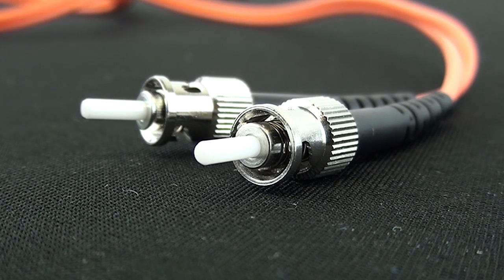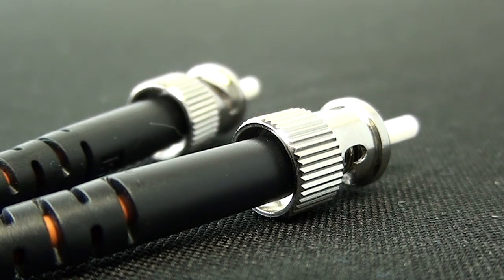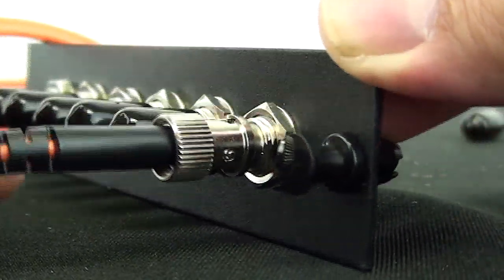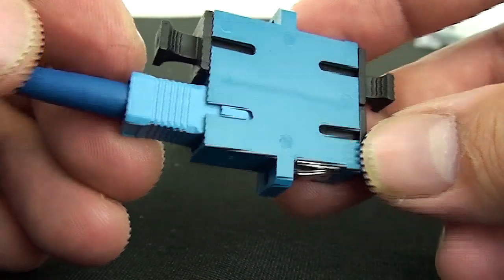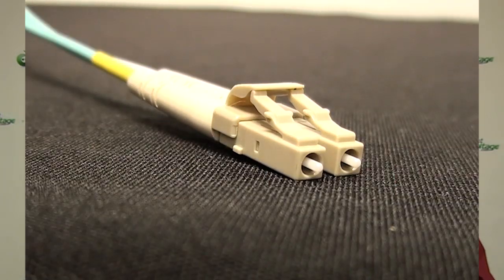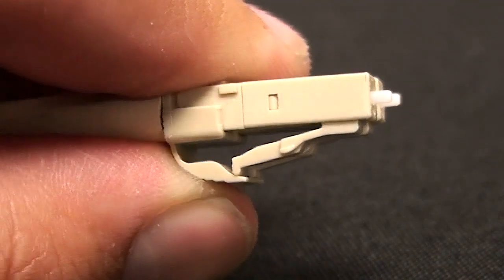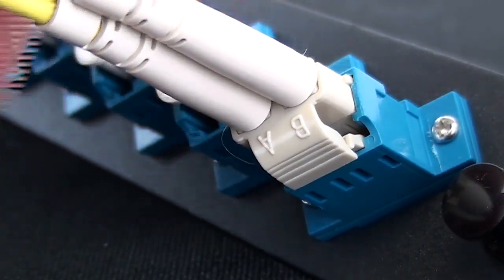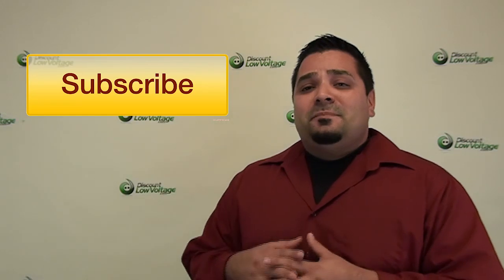Top 3 most popular Fiber Optic Connector Types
Over the past 15 years I've seen connector types come and go but these 3 seem to still be standing the test of time.

The first connector shown is the ST connector style. Very similar to a coaxial BNC connector.

Second is the SC connector and is commonly described to me over the phone as a square style. I call it the set and click.

The last connector shown is the LC connector. Very popular with SFP modules for switches. Originally started as a Lucent Connector - LC. Over time was also called little connector being that its smaller then the SC connector. I call it lift and click.